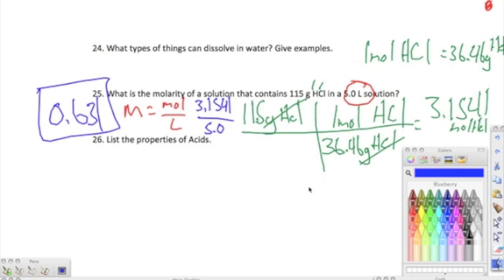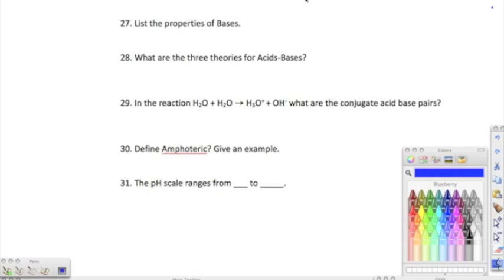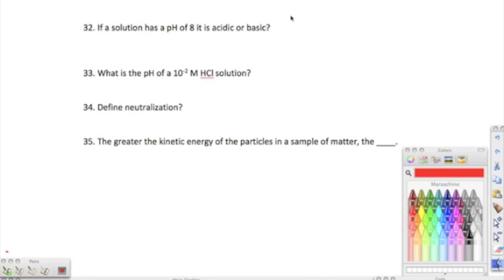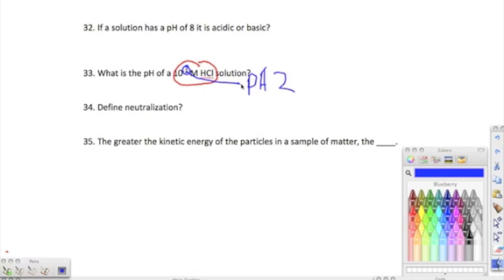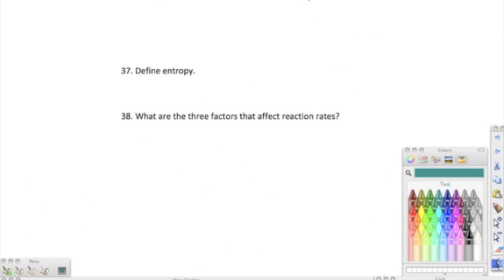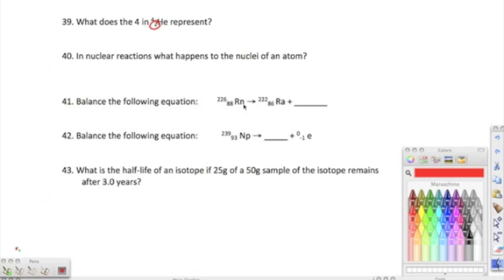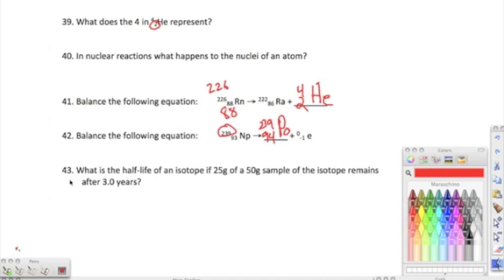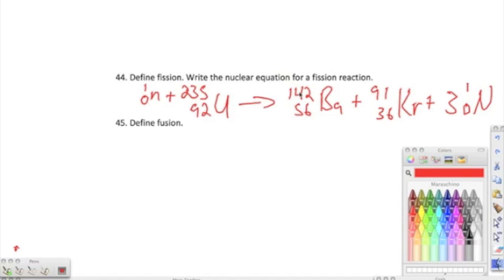Second Semester FINAL Review Part 2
This is the review I gave my classes for their second semester final. We cover a lot of topics ionic compounds, salts, molarity, acids, bases, Bronsted-Lowery, Arrhenisous, Lewis, conjugate acid base pairs, amphoteric, pH scale, neutralization reaction, kinetic energy, specific heat, entropy, reaction rates, nuclear chemistry, fission, and fusion.